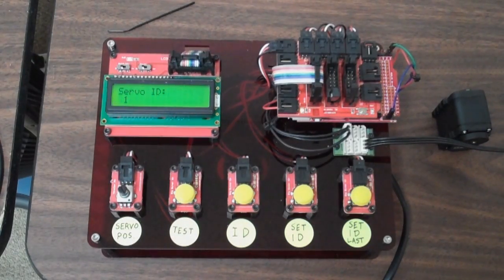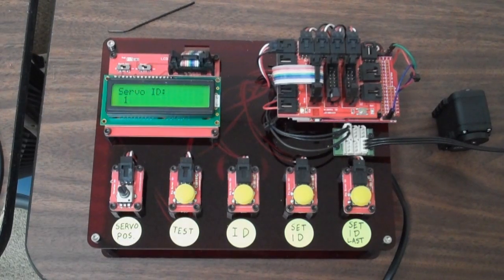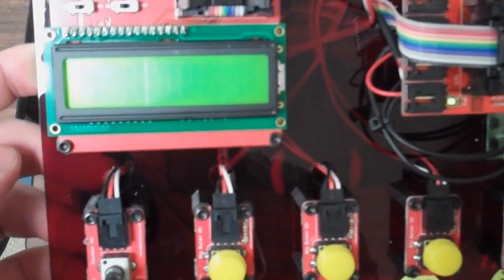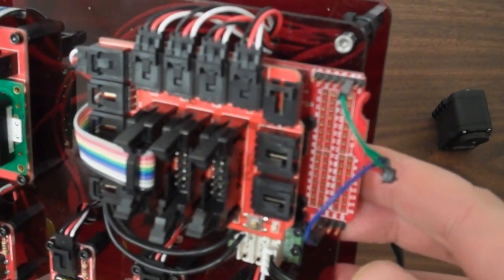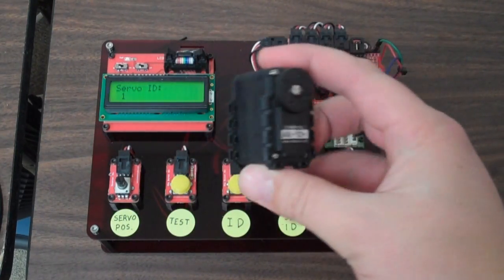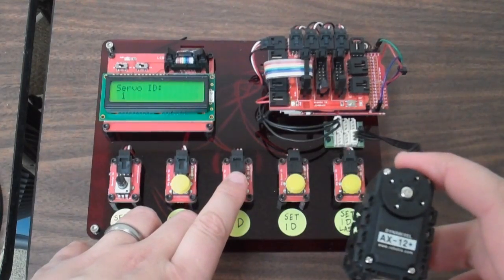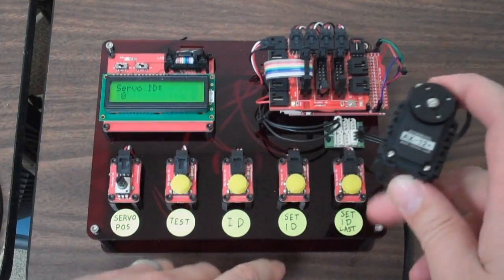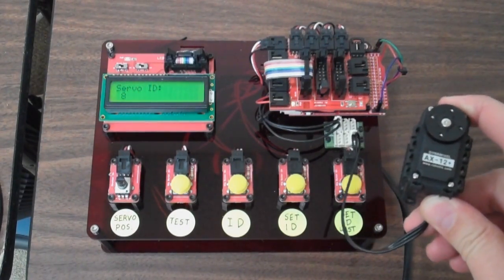Arduino DynaManager Project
Nothing special, just a little Arduino Mega project I did to make my life at work a bit easier. It's using the Bioloid Controller Library from Vanadium Labs for controlling the AX-12s.